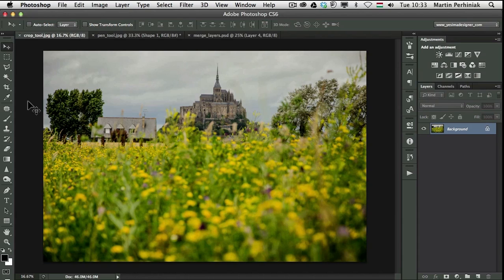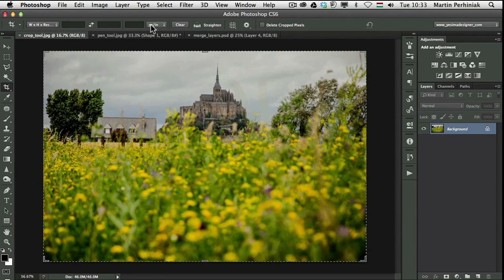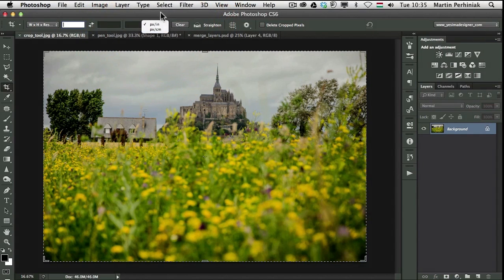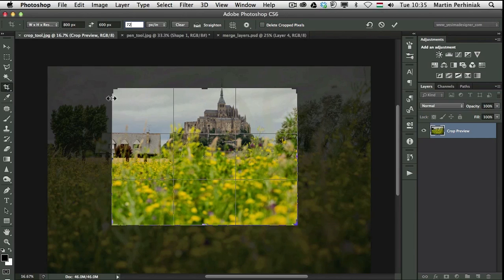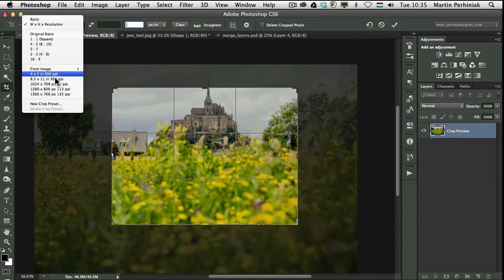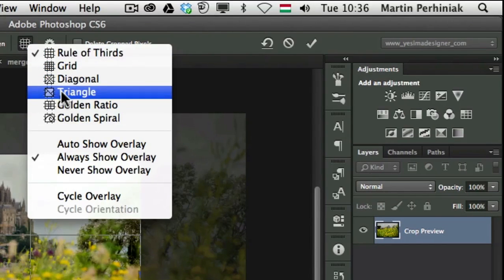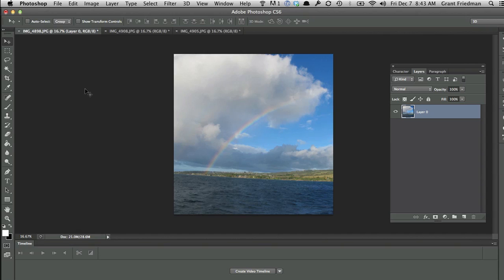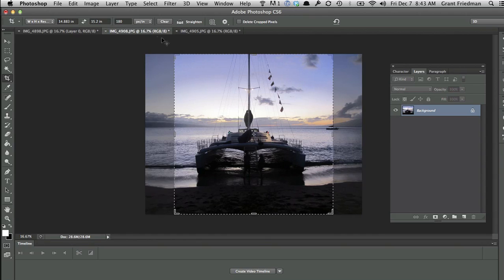Refinements to the Crop Tool in Photoshop CS6.1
When Photoshop CS6 was released, many users complained about how the new Crop Tool worked. In Photoshop CS6.1, Adobe made some adjustments to the Crop Tool that they hope will alleviate some of those users' concerns.